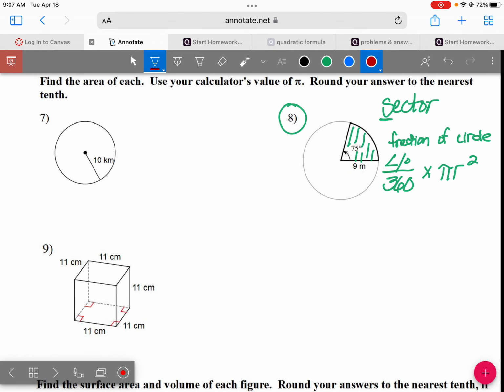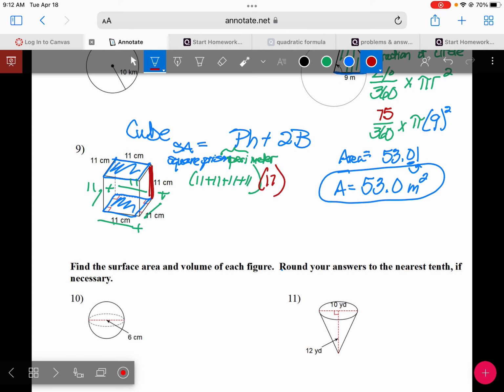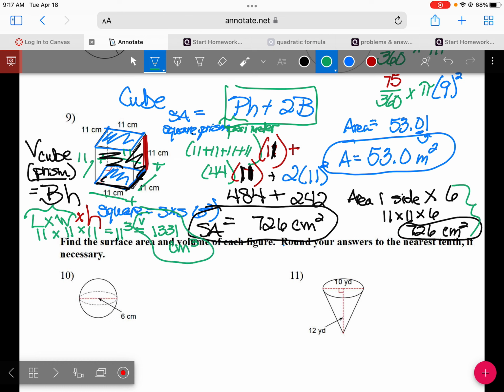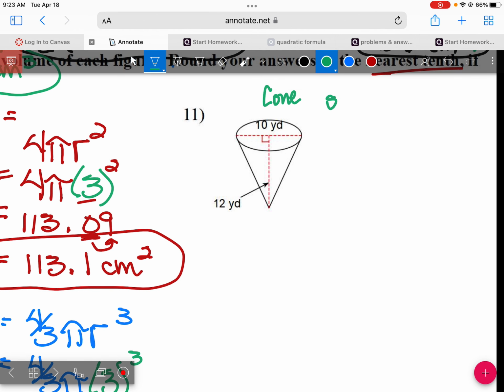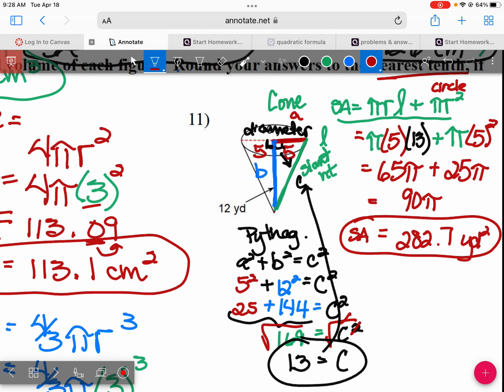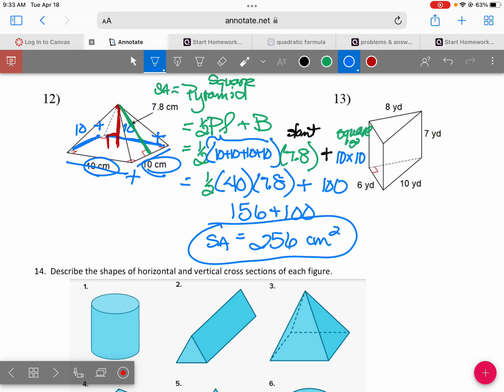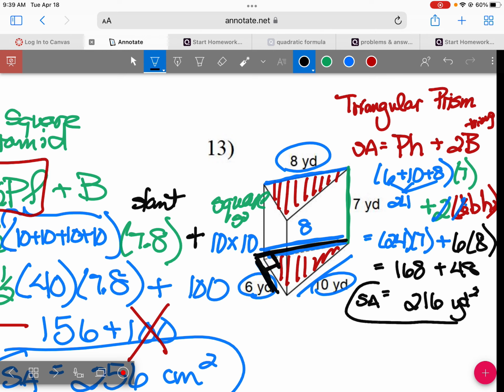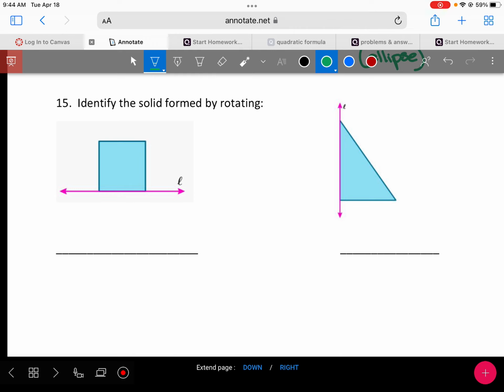Review Day 2 3rd Period